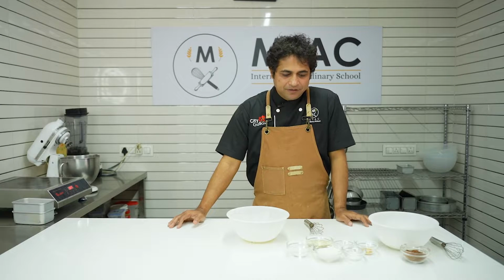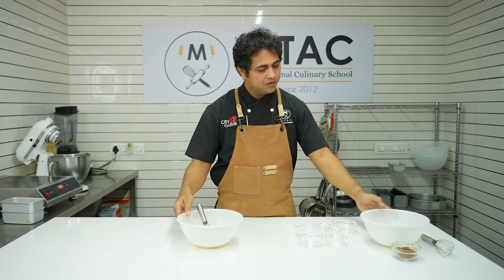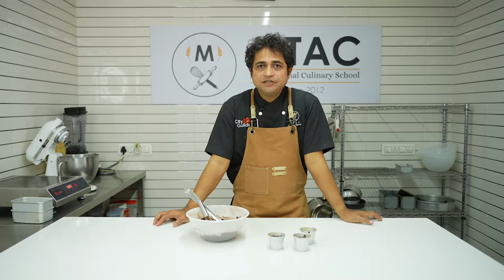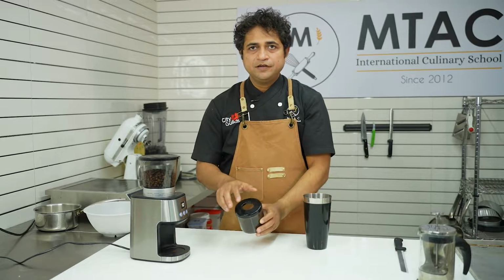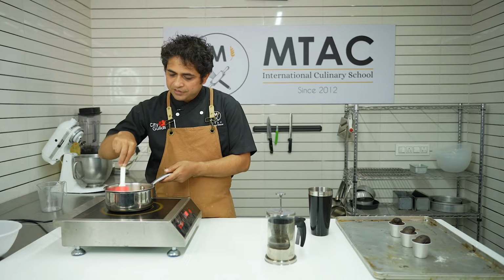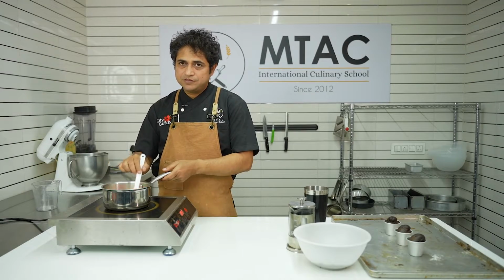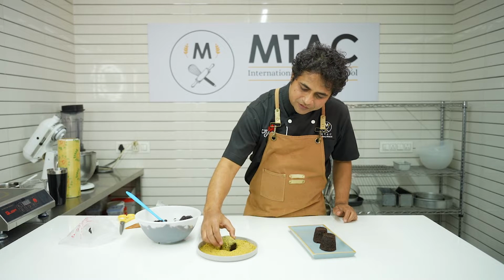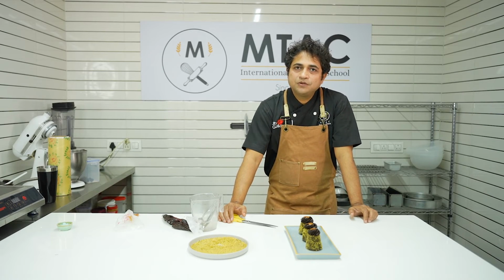Pistachio petit gateaux| small cakes | Small French Cake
Pistachio Chocolate Petit Gateaux

Ingredients:
Milk
Vinegar
Sugar
Baking powder
Baking soda
Oil
Vanilla extract
All purpose flour
Cocoa powder
Dark chocolate
Fresh cream
Coffee
Caramel
Ground Pistachio

Steps:
1. To make the sponge, take milk and add  vineger in it. Let it sit for 5 mins.
2. Add baking powder, baking soda, sugar, oil and vanilla to it and mix.
3. Addd sifted flour and cocoa powder.
4. Fold in and make a smooth batter.
5. Pour in greased moulds and bake at 160°C for 10-15 minutes.
6. Once the cakes are baked, demouldo them and let it cool.
7. To make chocolate ganache, chop some chocolate and add hot fresh cream to it and mix well. Add coffee concoction to the ganache.
8. Coat the cakes with ground pistachio.
9. Pipe ganache on top and add caramel sauce.
Welcome to  MTAC "From Oven to Table," the ultimate destination for culinary inspiration, baking brilliance, and all things delicious! Whether you're a seasoned home cook or a baking enthusiast eager to expand your repertoire, our channel is your passport to a world of mouthwatering flavors and irresistible creations.

But our channel isn't just about recipes – it's about fostering a community of passionate food lovers who share a common goal: to create memorable moments around the table. We'll share stories, swap kitchen hacks, and celebrate the joys of cooking and baking together.

So, whether you're looking to impress your family with a gourmet dinner, indulge your sweet tooth with a batch of freshly baked cookies, or simply unwind with a cozy afternoon of baking therapy, "From Oven to Table" has something for everyone. Get ready to roll up your sleeves, preheat your oven, and let the magic begin!

Professional cooking is so easy if you join us...
Gujarat's most accomplished school which brings to you talented chefs Team Under Chef Pradip Dey (Head Chef & Director) another chance to get back to our International level HANDS-ON Culinary School 'Egg & Gelatin Free' Affiliated from CITY & GUILDS, LONDON, The Oxford Group, And National Skill Development Corporation (NSDC). Come start your journey into the culinary art and science of baking.